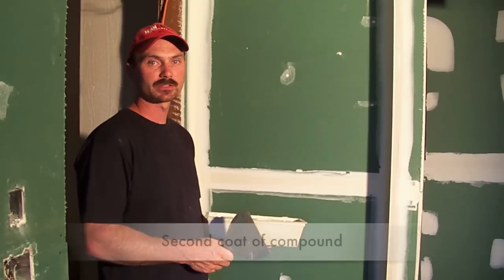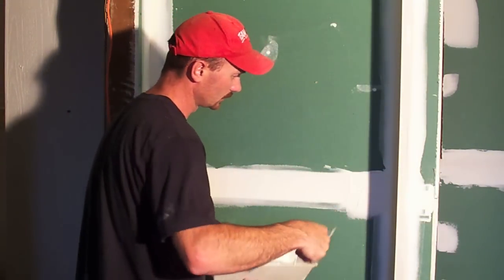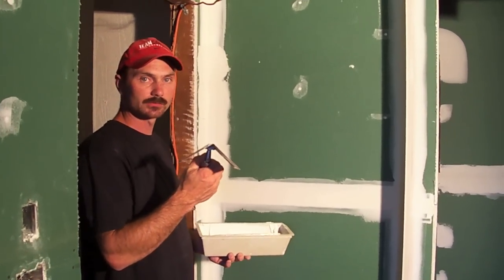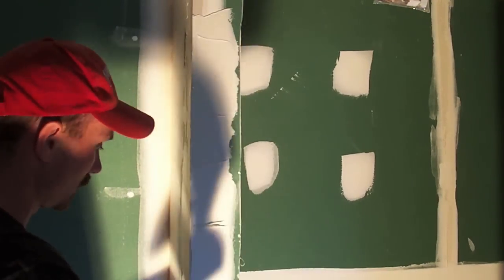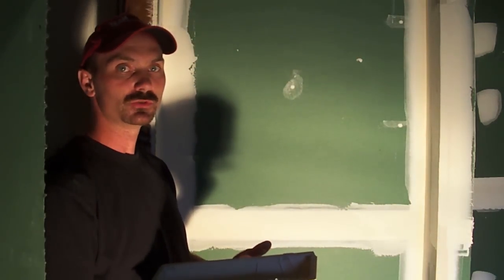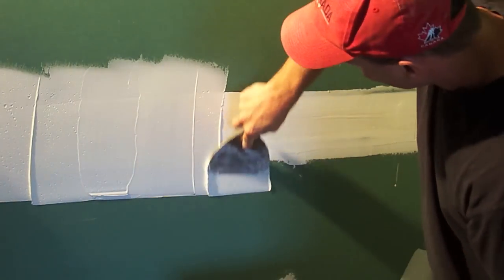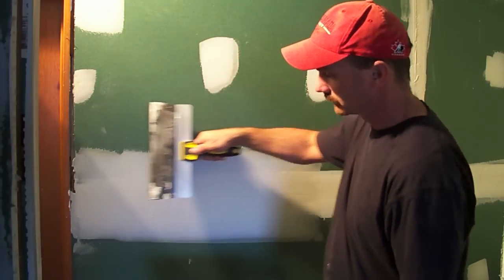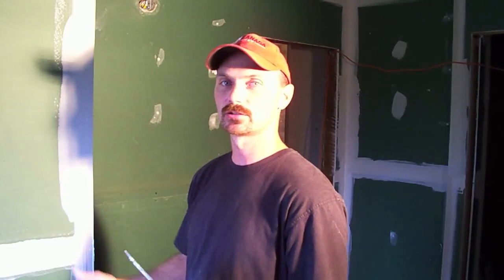How to mud and tape drywall [2of2]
shows you how to properly finish (mud and tape) drywall. He describes in detail and shows you how you can do this on your own home projects. This is part 2 of 2 which includes the tools and materials required for the job, and how to apply two coats of drywall compound a.k.a. mud. This drywall is green because it is moisture resistant and is being used in a bathroom renovation.